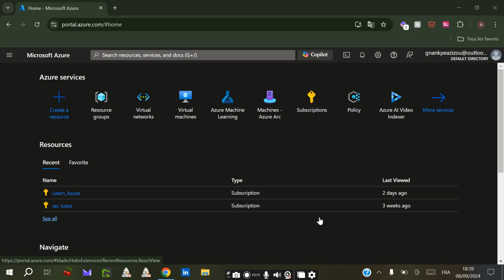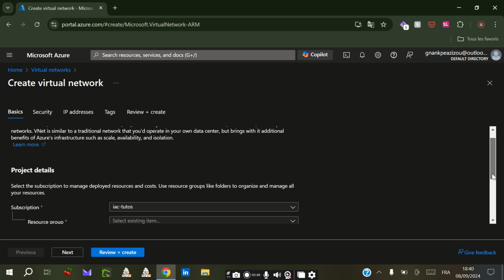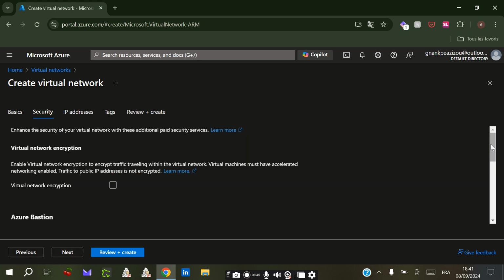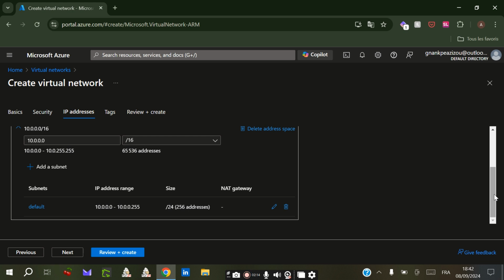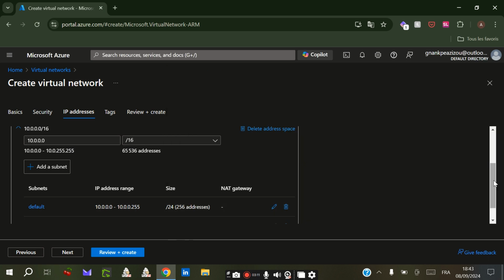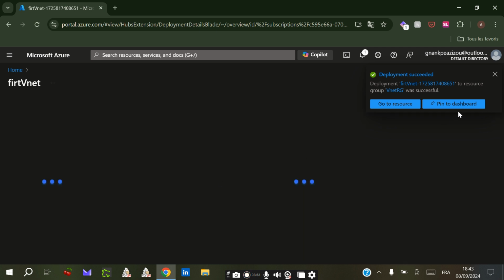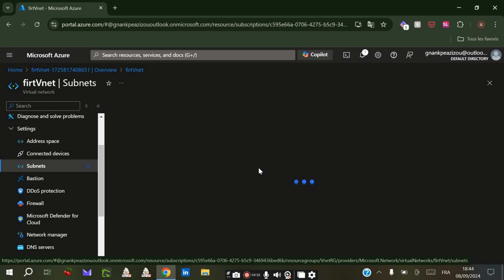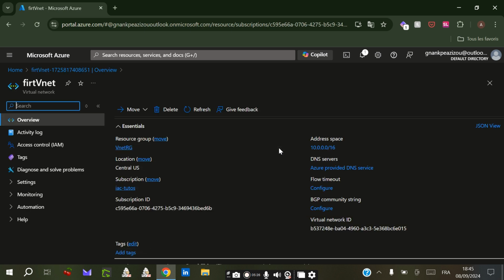Mastering Azure Virtual Networks (VNet): A Beginner’s Guide with Hands-On Demo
In this video, we dive into the basics of Azure Virtual Networks (VNet) and why they are essential for cloud networking. Whether you're new to Azure or looking to brush up on your VNet skills, this tutorial will walk you through the key concepts, how to create a VNet in the Azure portal, and explore its practical applications.